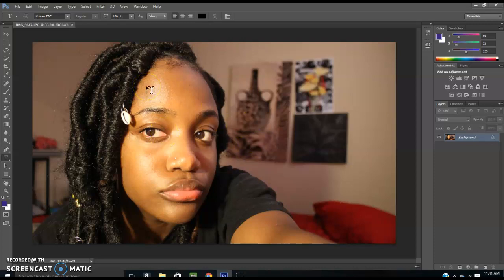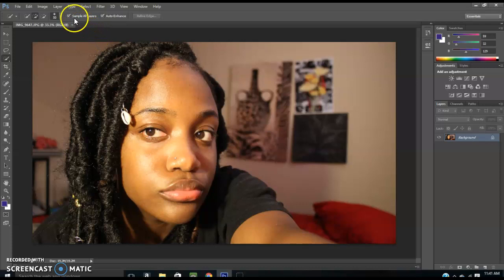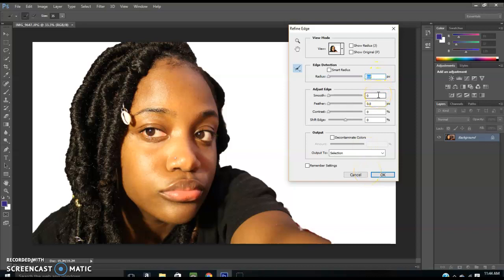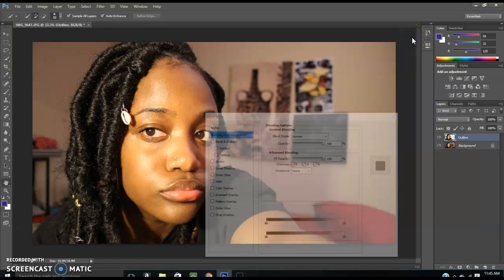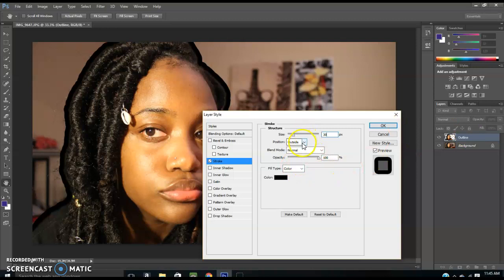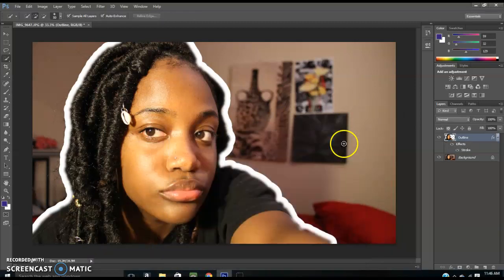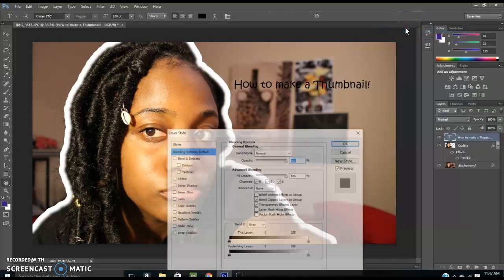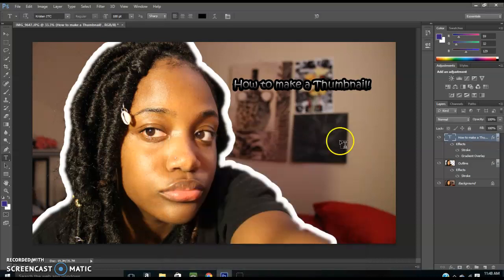Photoshop Tutorial: How to Outline an Image!